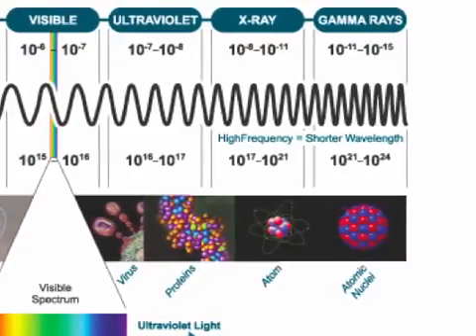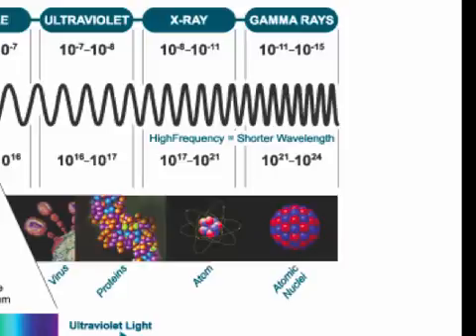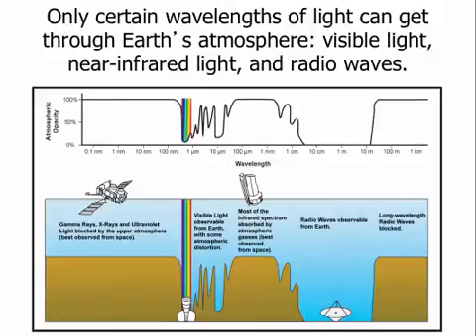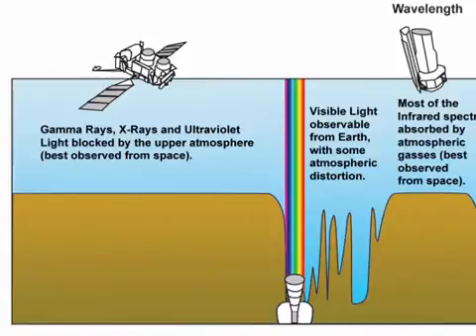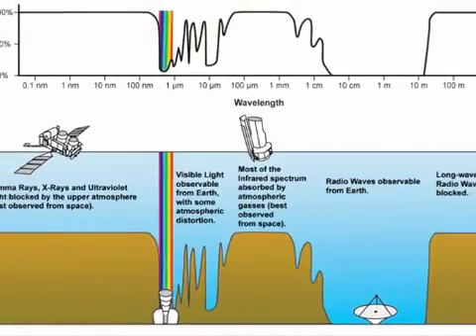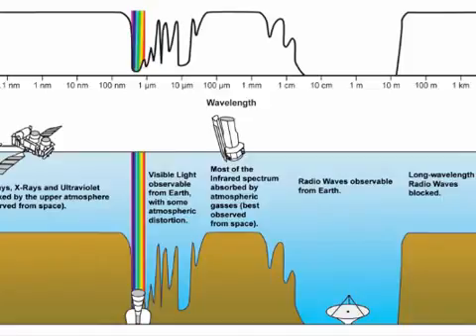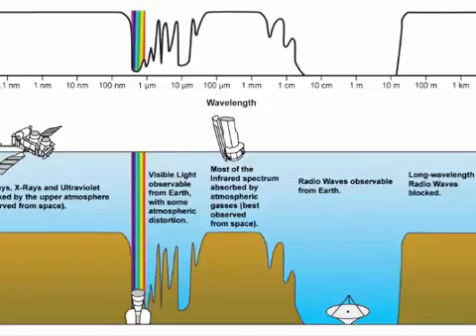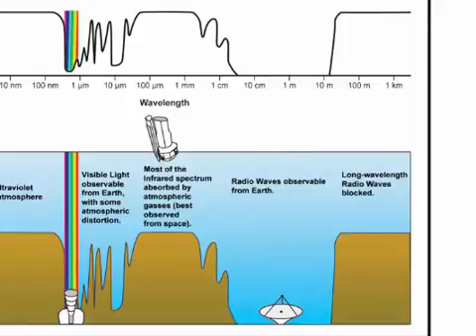Unit 3 Minilecture 2a The Electromagnetic Spectrum